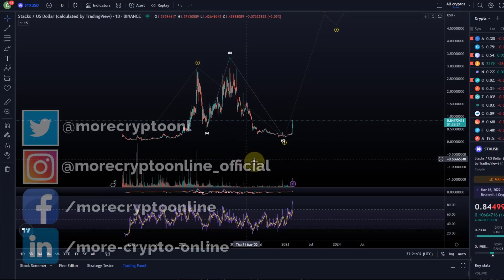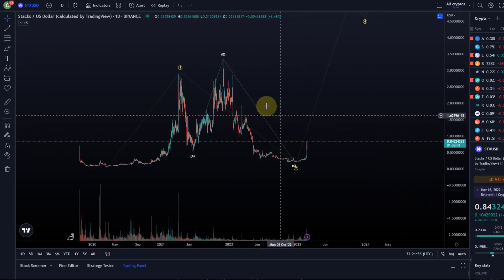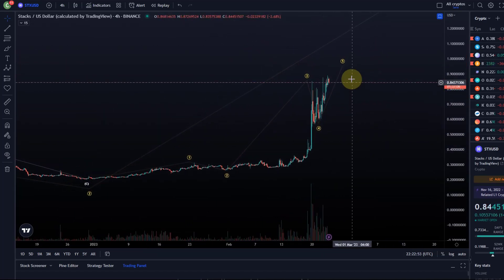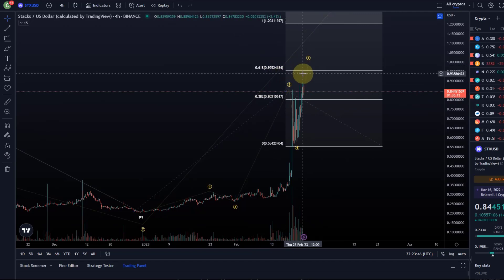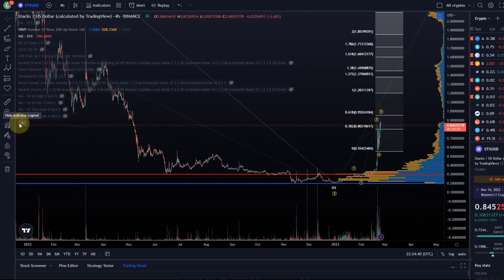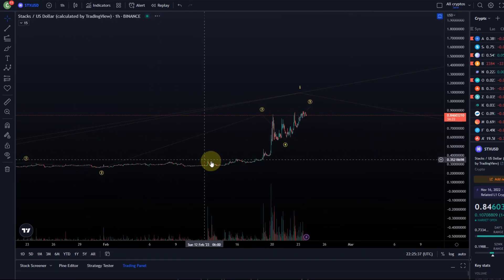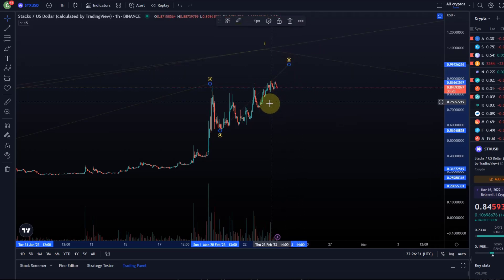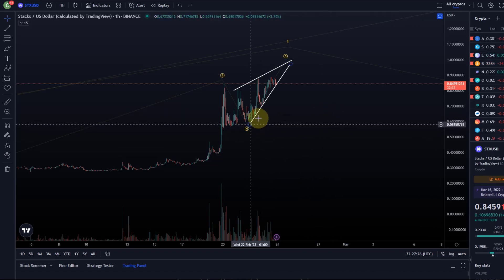Stacks STX Price News Today - Technical Analysis Update, Elliott Wave Price Prediction!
Trade on Coinbase:
Receive $10 in BTC (see terms on website):

Trade on Kucoin:
Receive a 20% fee discount:

Trade with Trading212:
Receive shares worth up to $100: